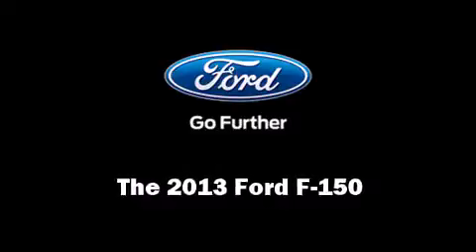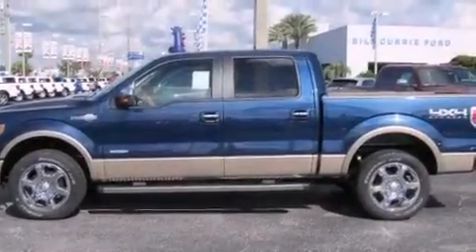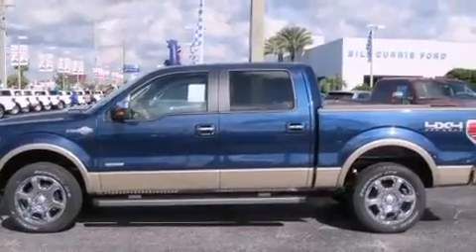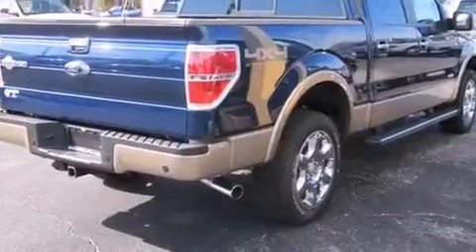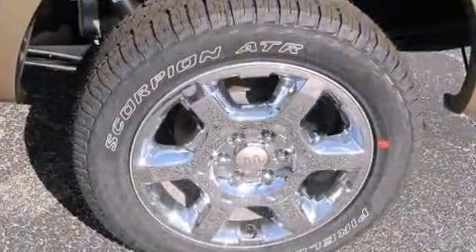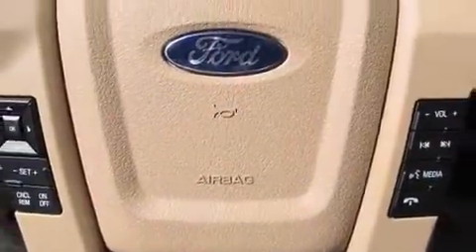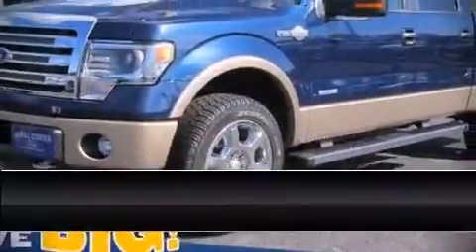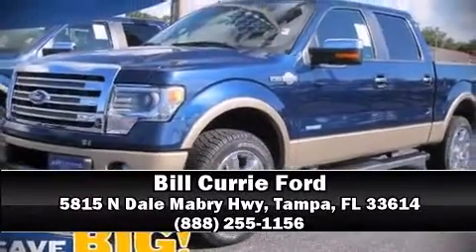2013 Ford F-150 4WD Supercrew in Tampa, FL 33614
5815 N Dale Mabry Hwy

Take command of the road in the 2013 Ford F-150. A 3.5 liter V-6 engine pairs with a sophisticated 6 speed automatic transmission, providing a smooth and predictable driving experience. Four wheel drive allows you to go places you've only imagined. Top features include air conditioning, 1-touch window functionality, variably intermittent wipers, a rear step bumper, tilt steering wheel, power door mirrors, remote keyless entry, and more. Audio features include an AM/FM radio, and 4 speakers, providing excellent sound throughout the cabin. Ford also prioritized safety and security by including: head curtain airbags, front SIDE impact airbags, traction control, a security system, and 4 wheel disc brakes with ABS. Various mechanical systems are monitored by electronic stability control, keeping you on your intended path. Our team is professional, and we offer a no-pressure environment. We'd be happy to answer any questions that you may have.